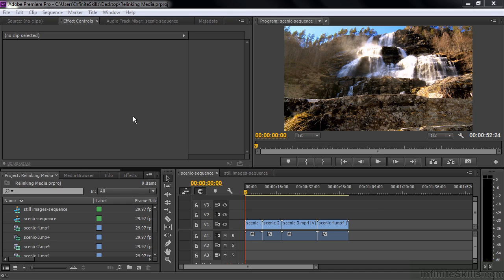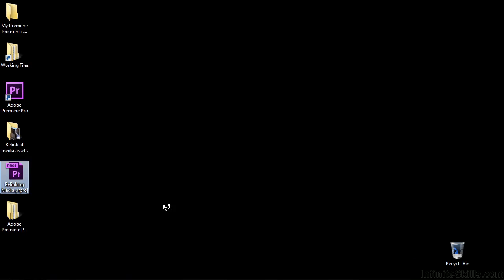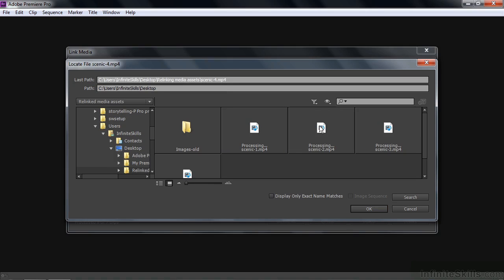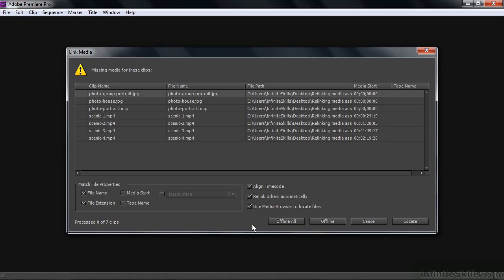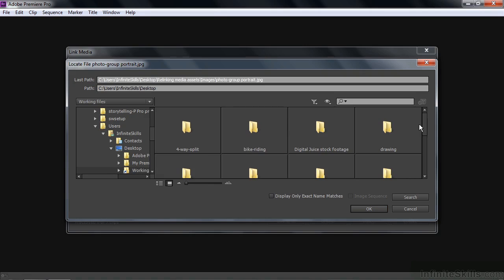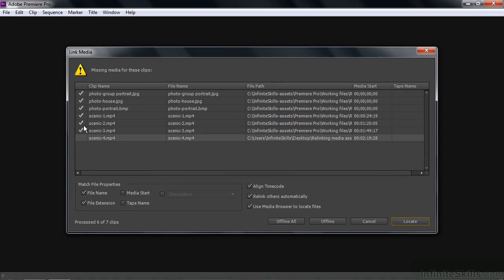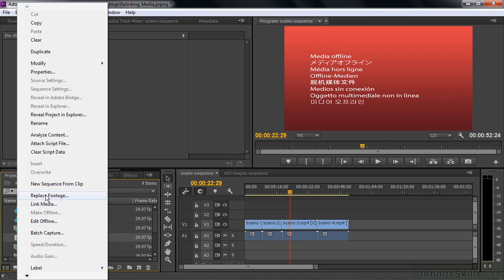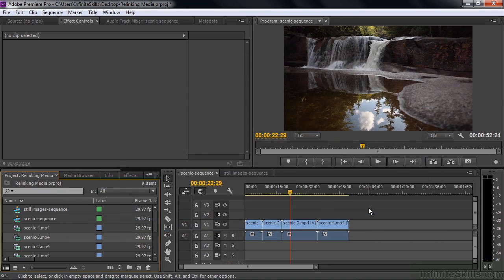58838 005 0105 Re linking To Assets